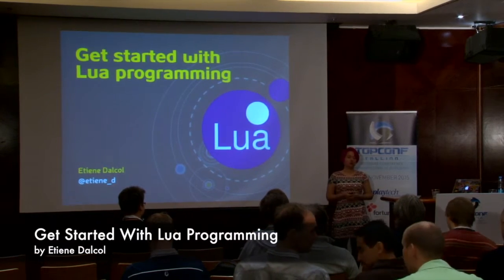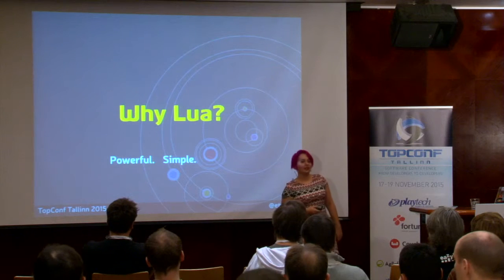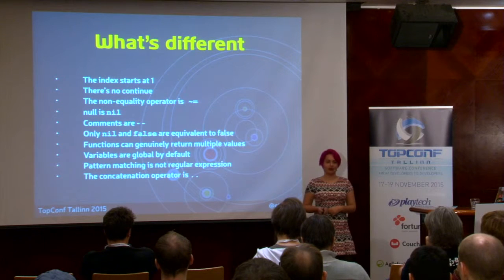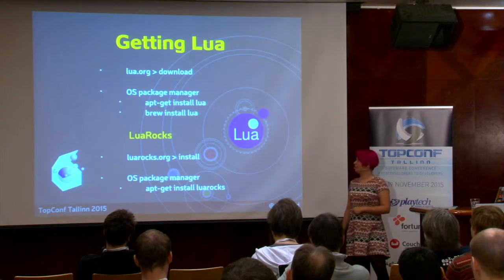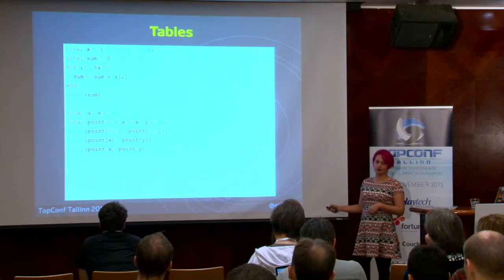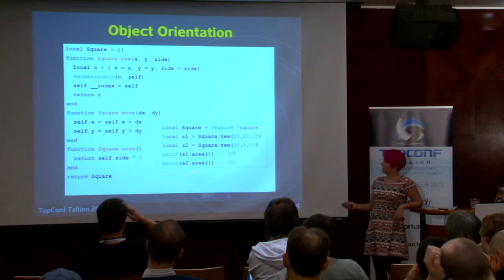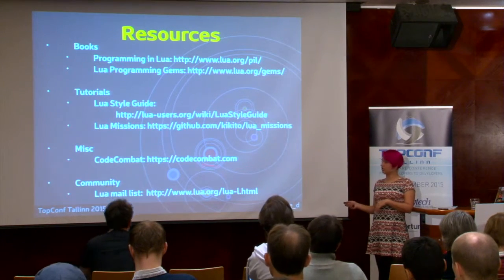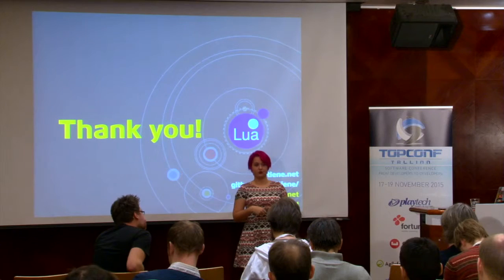Get Started With Lua Programming @ Topconf Tallinn 2015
Etiene Dalcol's talk about "Get Started With Lua Programming "